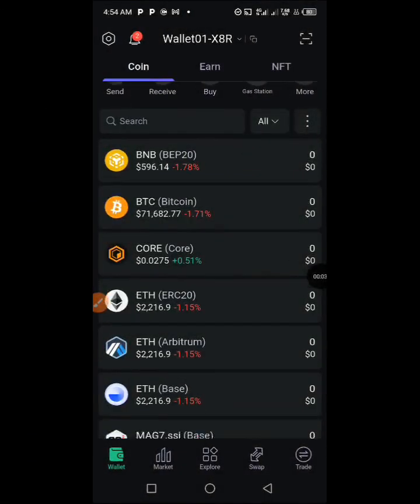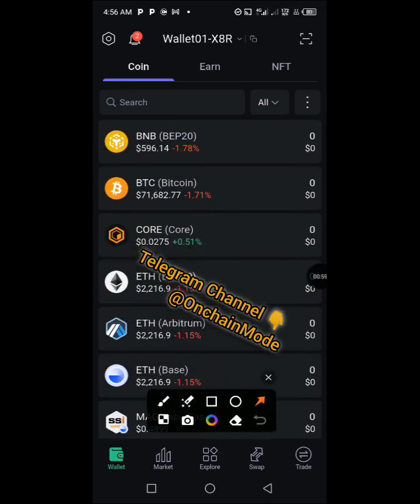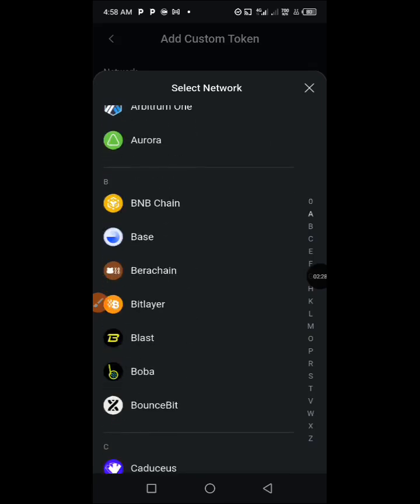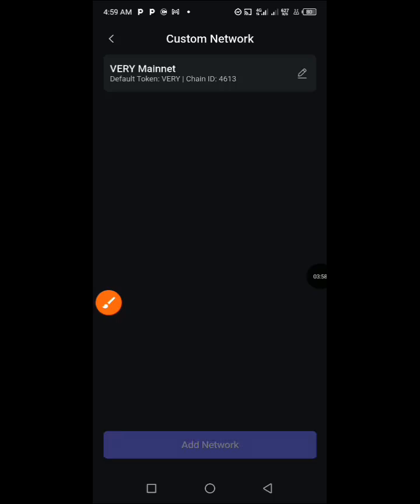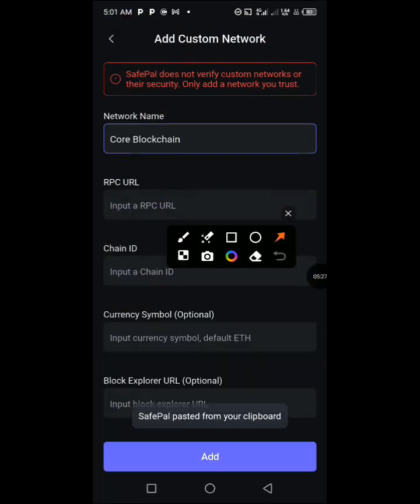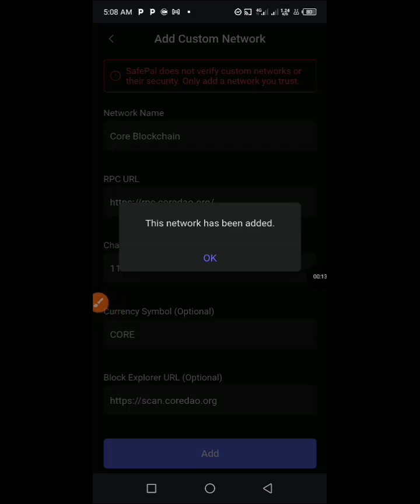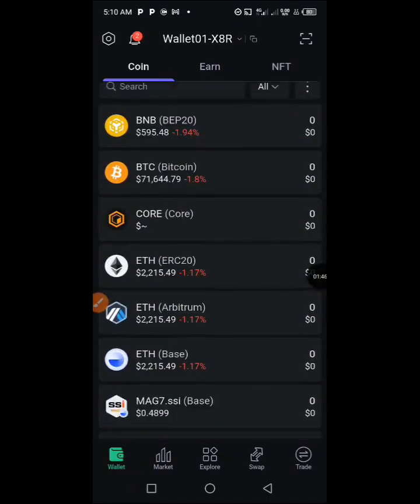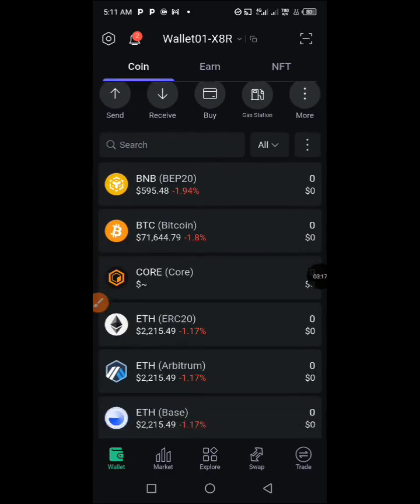HOW TO ADD CORE MAINNET TO SAFEPAL WALLET + SEND & RECEIVE (STEP-BY-STEP GUIDE)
‎Enter the Core mainnet details:
‎Name: Core Mainnet
‎Symbol: CORE
‎OR
‎Enter CORE Network Details
‎Now, input the following details exactly:
‎Network Name: Core DAO
‎Chain ID: 1116
‎Currency Symbol: CORE

Learn how to easily add the Core Mainnet to your SafePal Wallet and start sending & receiving CORE tokens safely! In this beginner-friendly tutorial, I’ll walk you through the exact steps to set up Core Network on SafePal, avoid common mistakes, and manage your crypto like a pro.

Whether you're new to crypto or already using SafePal, this guide will help you get connected to the Core blockchain in minutes.

 TIMESTAMPS:
00:00 Intro
00:25 What is Core Mainnet?
01:05 Requirements (SafePal Setup)
01:40 How to Add Core Mainnet to SafePal
03:30 How to Import/Add CORE Token
04:40 How to Receive CORE in SafePal
05:40 How to Send CORE from SafePal
07:10 Common Mistakes to Avoid
08:00 Final Tips & Outro

📌 WHAT YOU’LL LEARN:
✔️ How to add Core Mainnet to SafePal Wallet
✔️ How to find and copy your Core wallet address
✔️ How to send CORE tokens safely
✔️ How to receive CORE without errors
✔️ Tips to avoid losing your funds

-⚠️ IMPORTANT TIPS

* Always double-check the network before sending funds
* Never share your private keys or recovery phrase
* Send a small test transaction first before large transfers

💡 WHY THIS MATTERS:
Adding Core Mainnet correctly ensures your funds are safe and transactions go through without issues. Many users lose funds due to wrong network selection — don’t be one of them!

-🔎 KEYWORDS (SEO):
core mainnet safepal, add core to safepal wallet, core network safepal tutorial, how to send core, how to receive core, safepal wallet tutorial, core crypto guide, core dao safepal, crypto wallet setup .